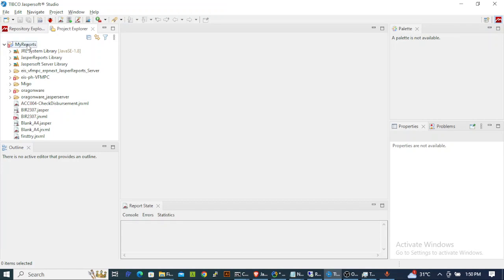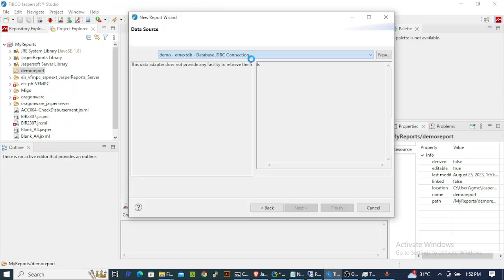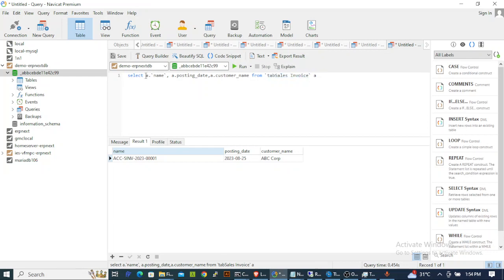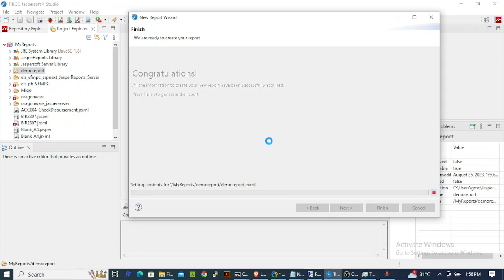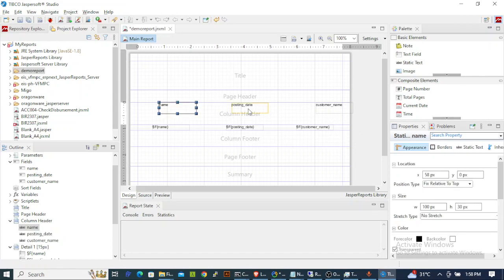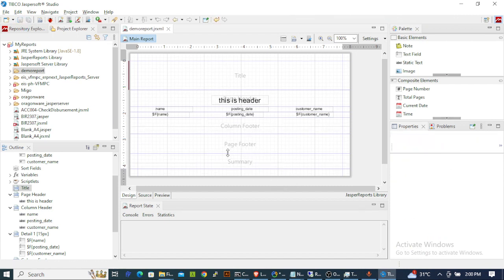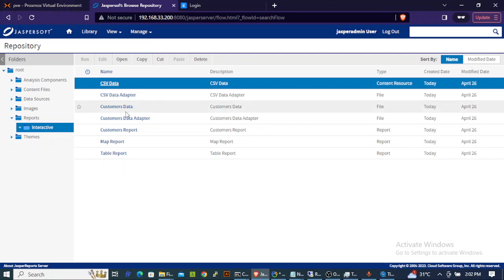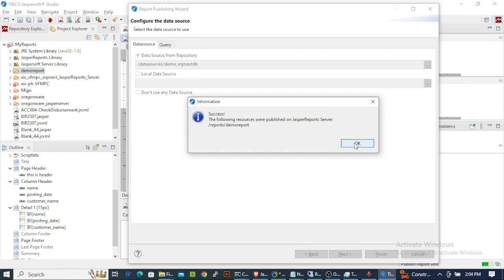04 - Creating the First Report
This shows how to create the first sample report that came from the ERPNext database.